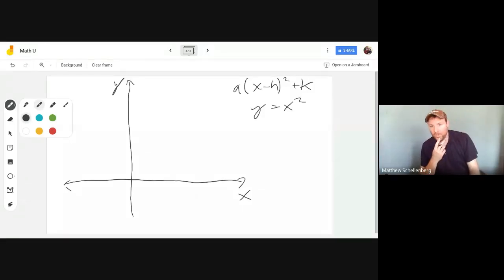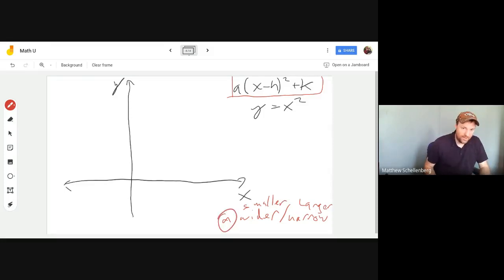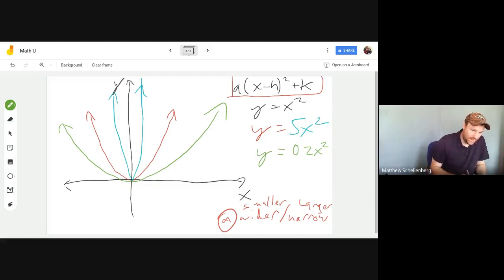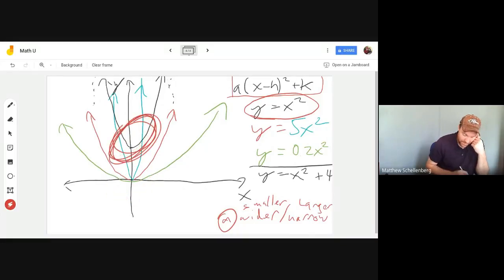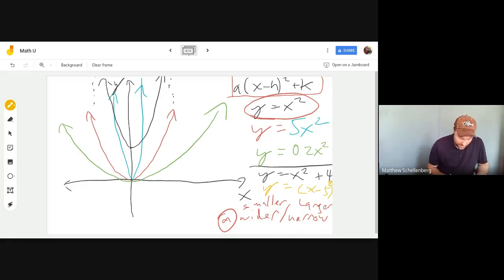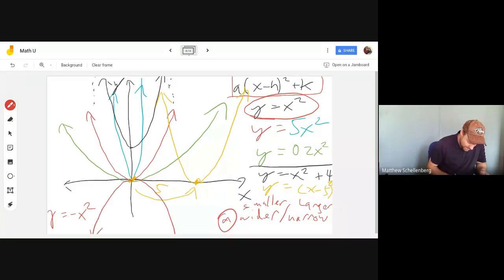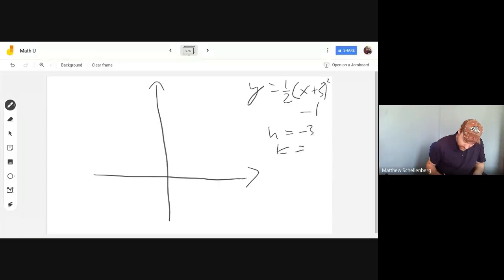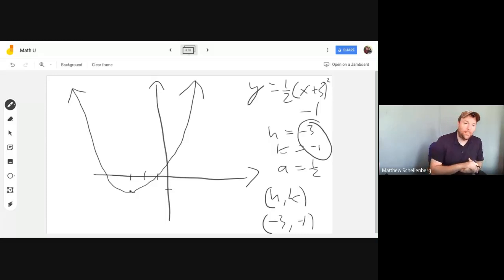What is a(x-h)^2+k? Graphing form of Quadratics